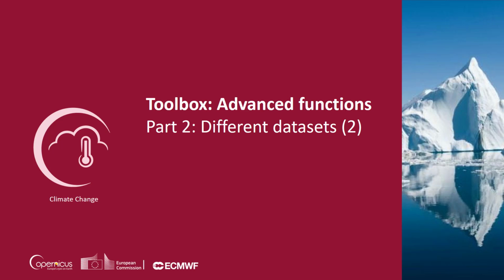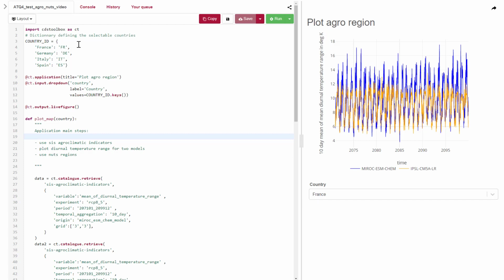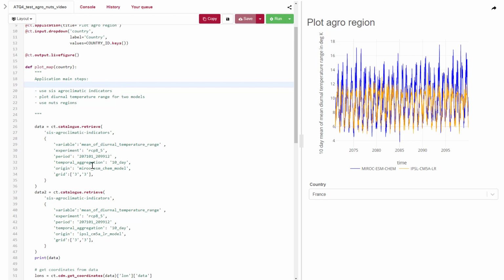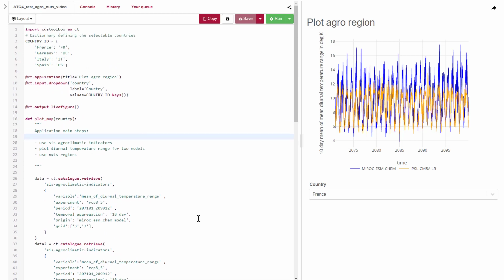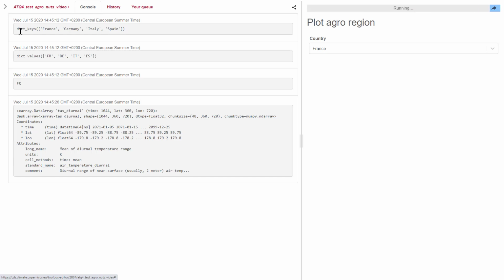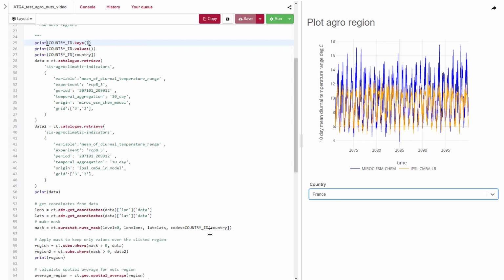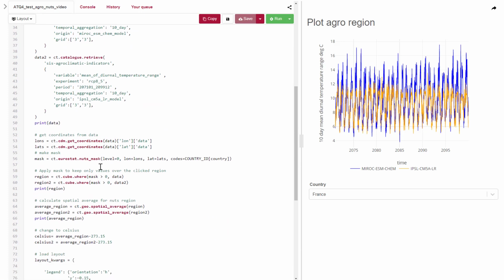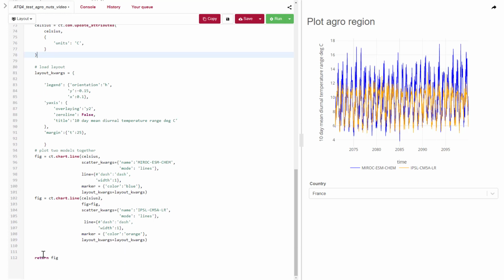C3S ULS Toolbox Advanced functions Part 2: Different datasets (2)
Toolbox Advanced functions Part 2: Different datasets (2)
The video is part of the Copernicus Climate Change Service (C3S) User Learning Services.